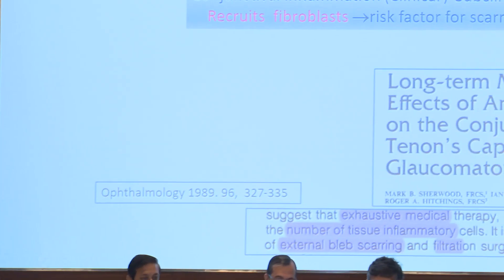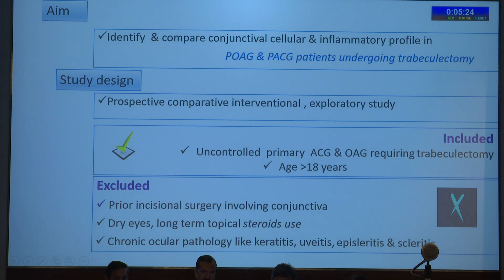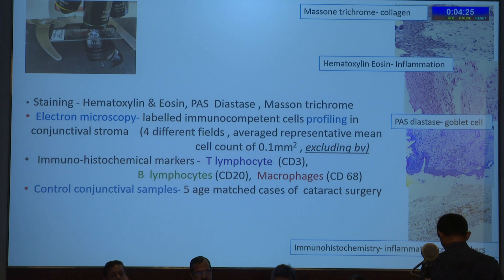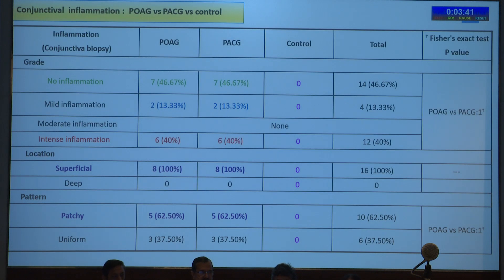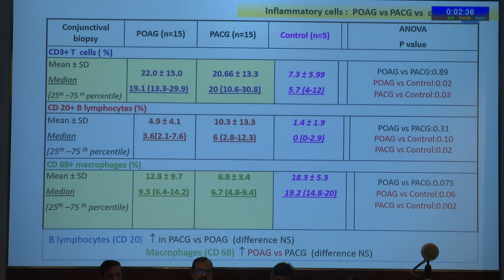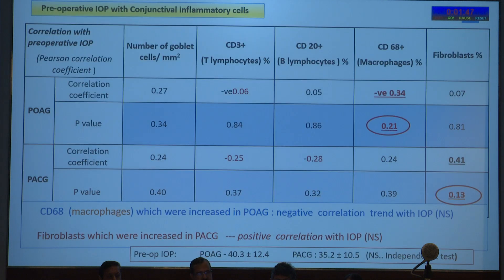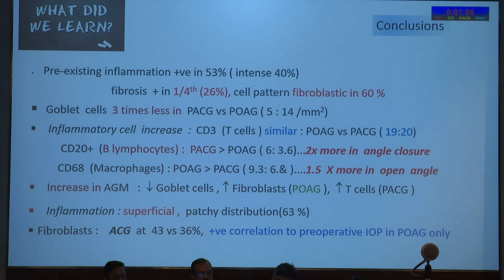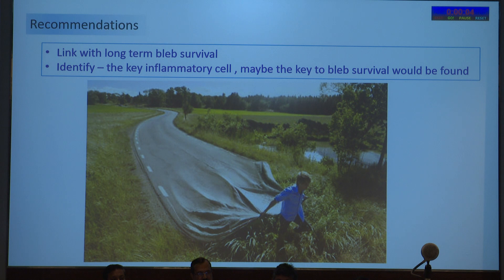AIOS2022 FP382 Glaucoma II topic Conjunctival inflammatory markers in Primary open angle glaucoma